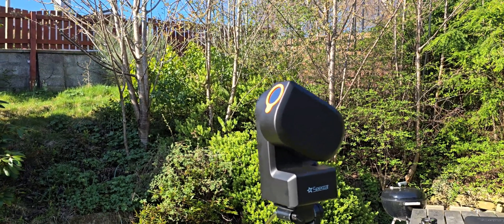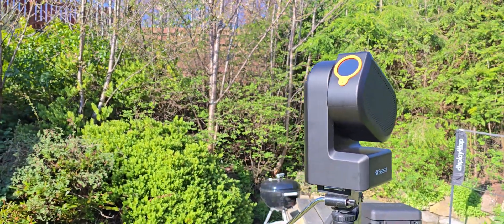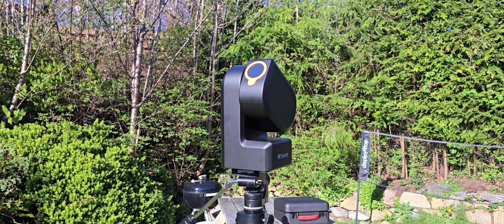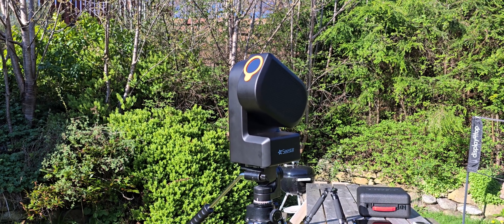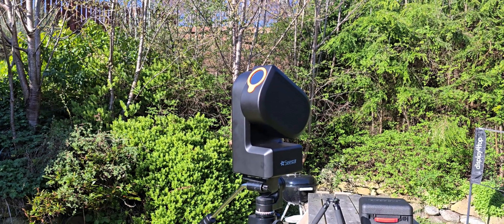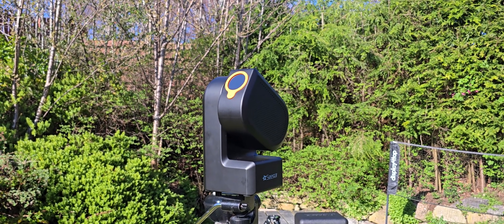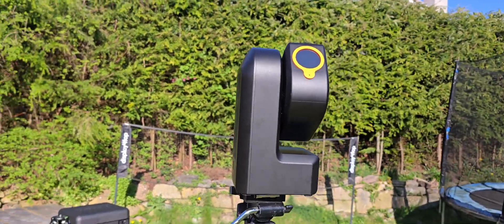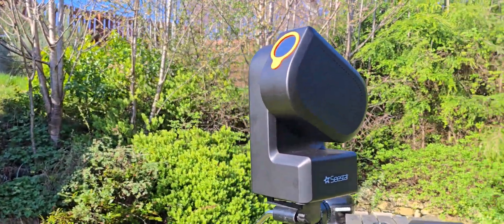Seestar S50 Review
My review of the Seestar S50 after a whole winter of use, personally and for public outreach.